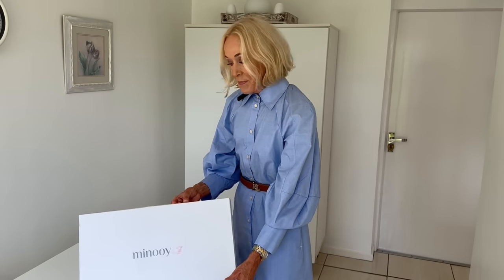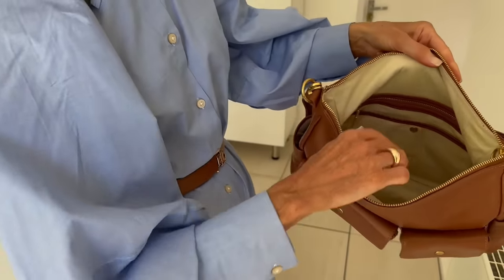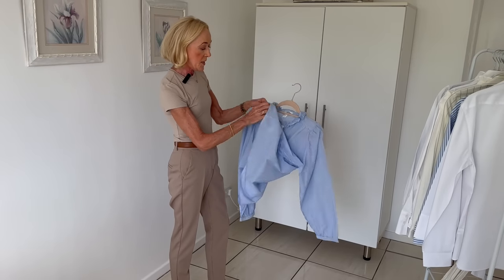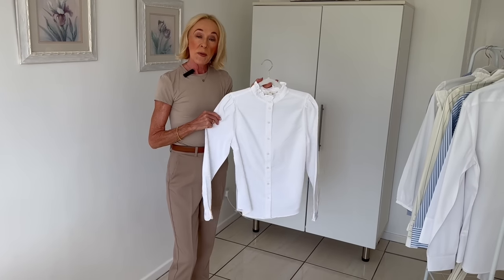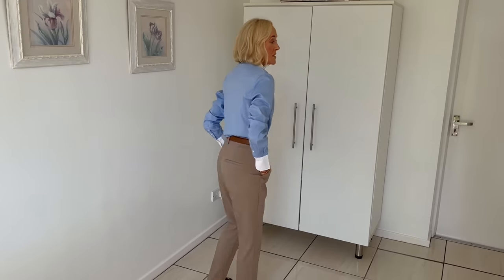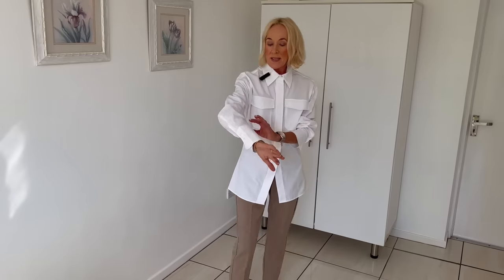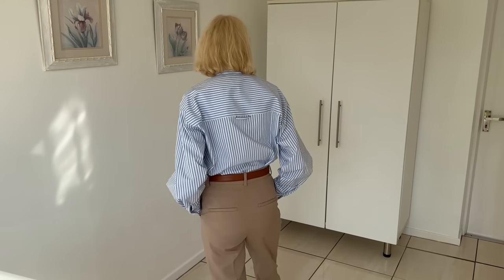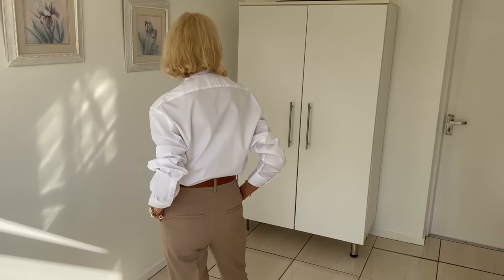Not just any White Shirt from Marks and Spencer and H&M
Hello my lovely viewers, Yvonne here from Share It Forward. In my last video, I spoke about key fashion trends for autumn-winter 2023-24, and one of those is around a white shirt. But not any white shirt. One's that have structure or a lovely frill detail. I have eleven to share with you from Marks and Spencer and H&M. Do let me know if you have a hero piece.
I am also sharing a wonderful handbag from Minooy. Minooy handbags are exceptionally well crafted from full grain leather and have such attention to detail they make the ideal bag for many occasions. I have an amazing discount for you which I will detail below, which will be in place for a long time.
Last but not least, I am seeking your views on possibly changing the channel name. I am looking to grow the channel and so looking to reach out with a title that may attract viewers, but I don't want to loose my current subscribers and viewers, hence me seeking your genuine feedback. An idea is 'Style It Forward' which is only a subtle change. Do let me know. Yx

Music YouTube Studio:
Artist: Network 415     Track: Eyes on You (Sting)
Artist: Asher Fulero     Track: Night Snow
Artist: Asher Fulero     Track: Pastoral